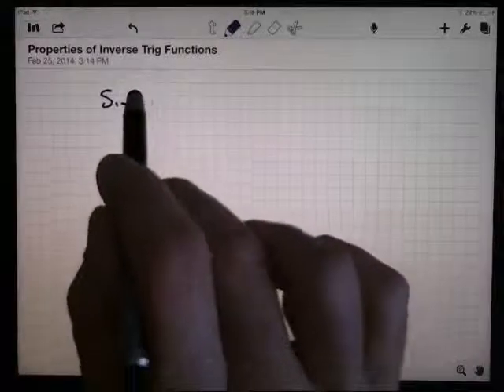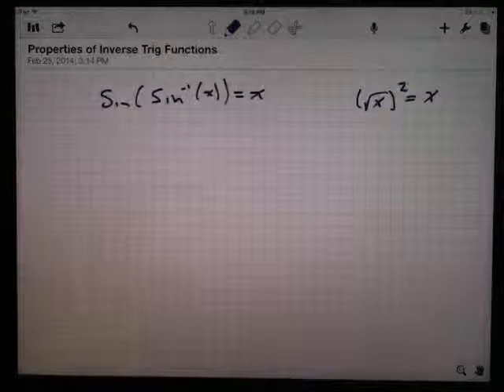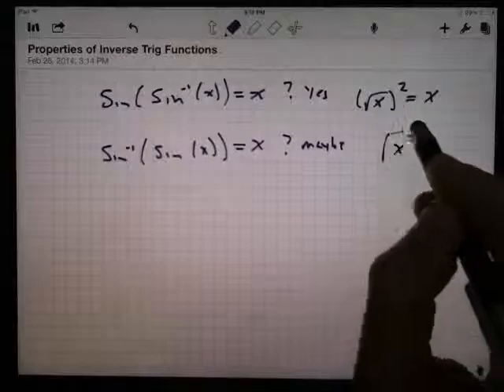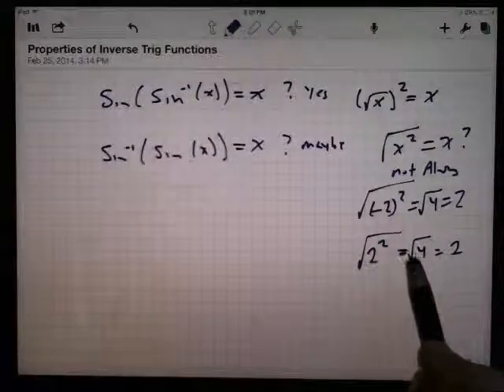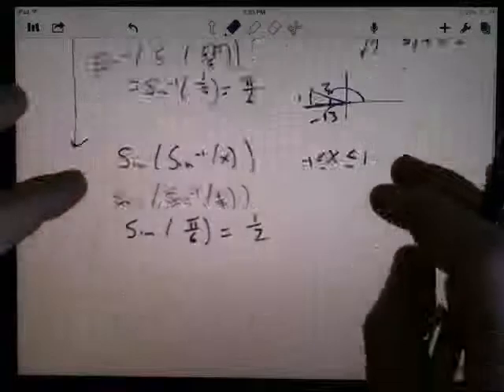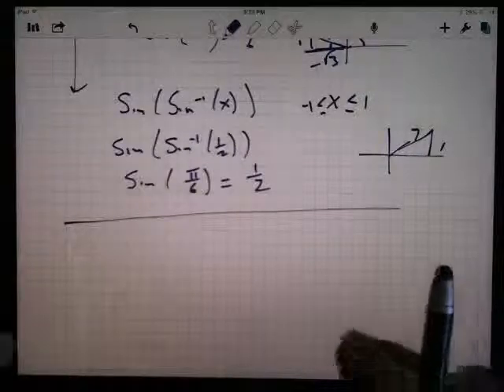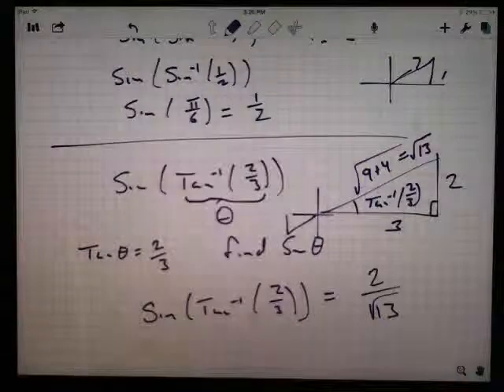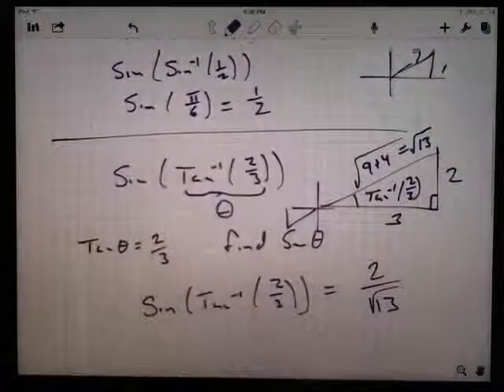Properties of Inverse Trig